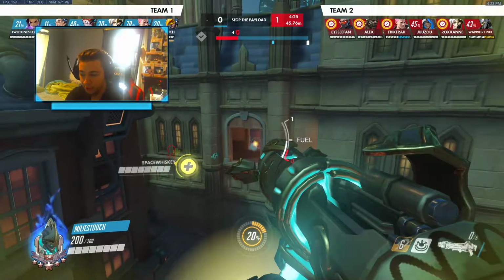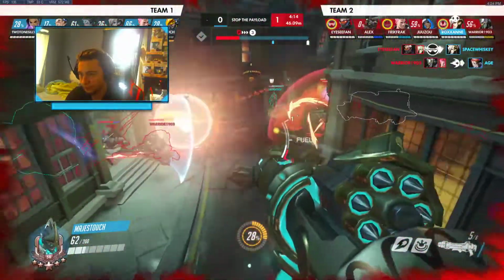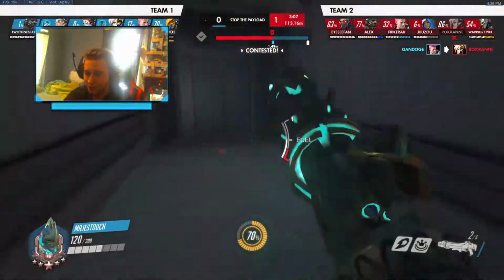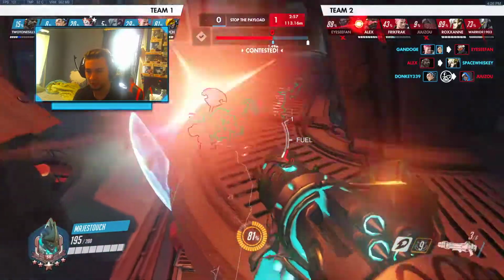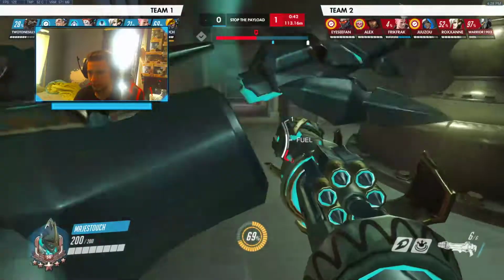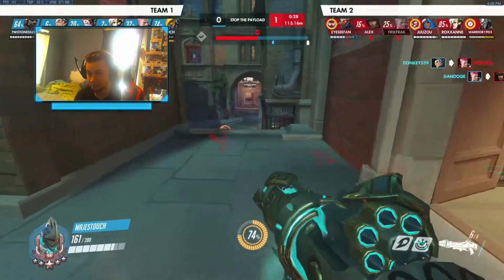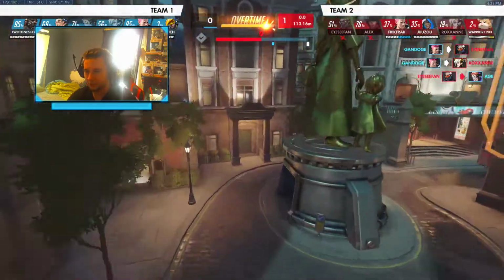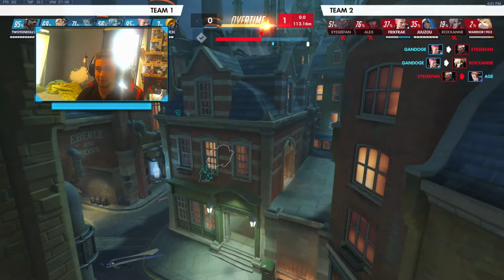Overwatch VoD Review - Gold Pharah (PC)